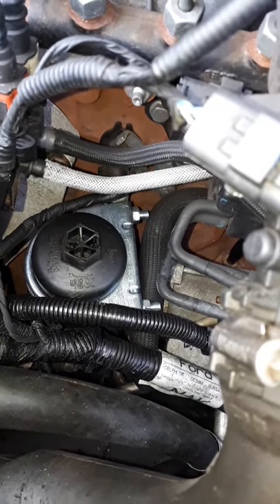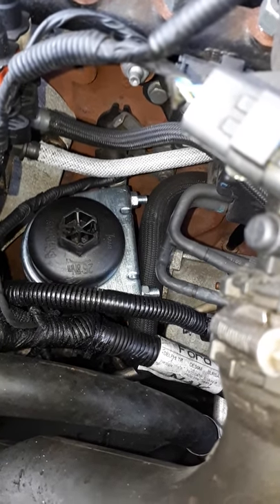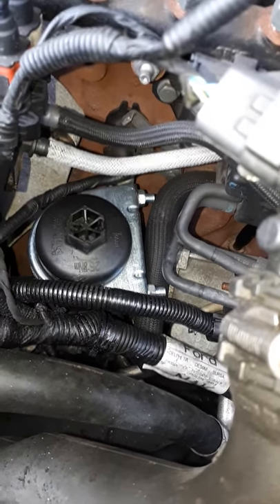Seized oil filter housing, MK4 Mondeo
Couldn't remove the oil filter housing on my Mondeo MK4, not a lot of room to use the usual oil filter removal tools so had to be inventive.